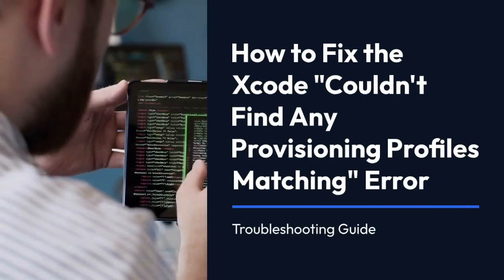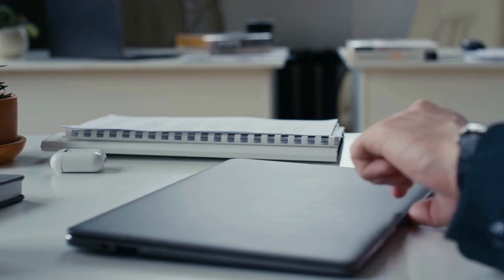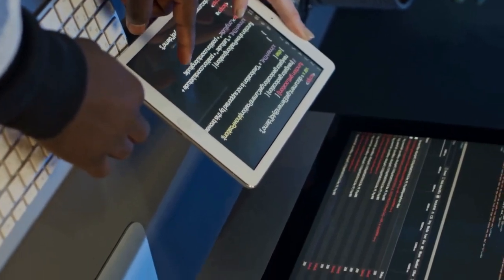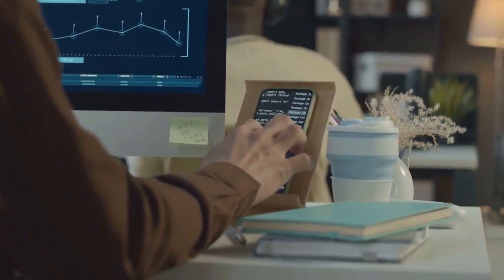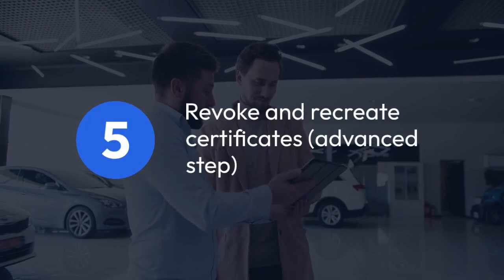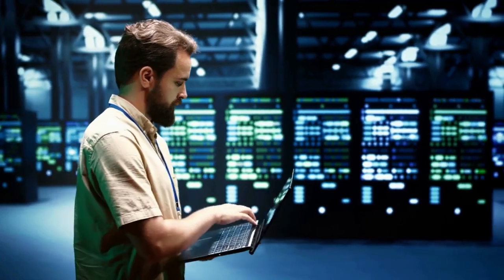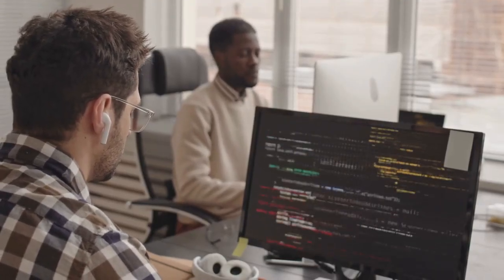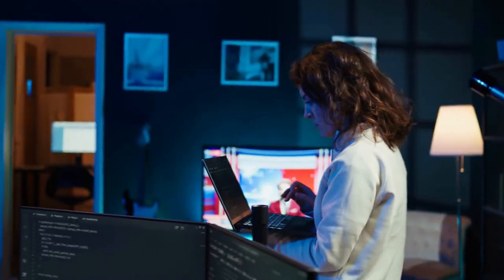How to Fix the “Xcode Couldn't Find Any Provisioning Profiles Matching” Error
In this tutorial, you will learn how to resolve the "Xcode Couldn't Find Any Provisioning Profiles Matching" error that may occur when trying to build your iOS app. I will guide you through the steps to create and set up the necessary provisioning profiles in Xcode, ensuring a smooth development process. Watch this video to troubleshoot this common issue and get back to coding your app seamlessly.